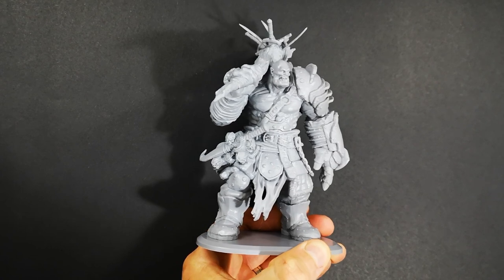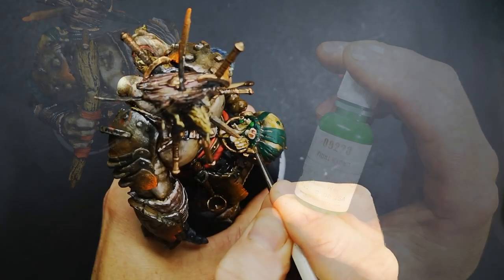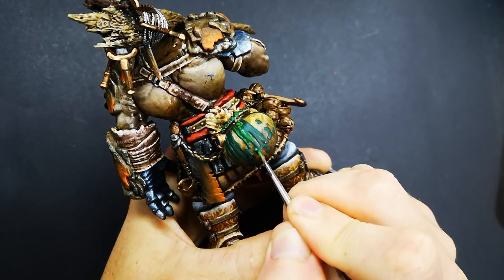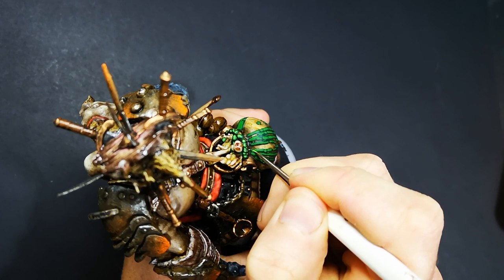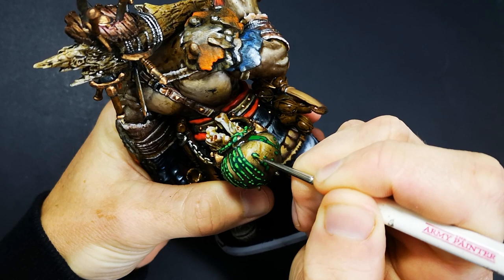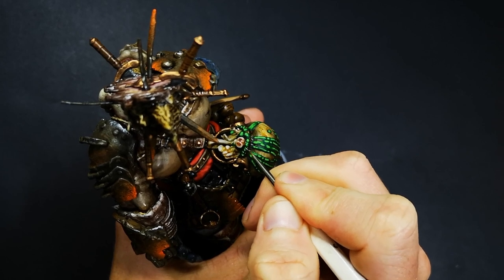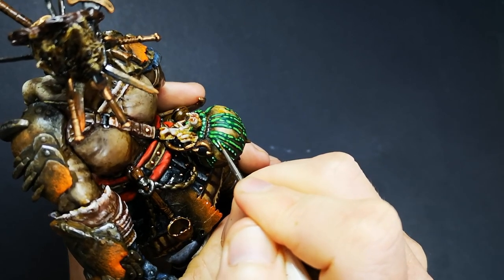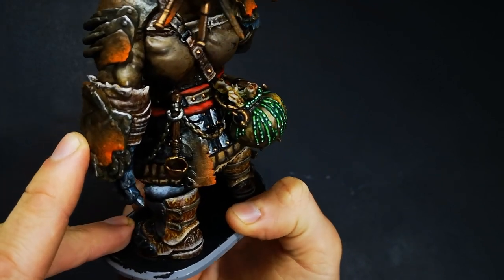How To Paint - Green Goo and Slime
In this video I'll show you how to paint green goo or slime that looks wet and reflective.

The Plastic Canvas is a miniature painting channel focused at beginner painters, or anyone that likes watching minis being painted from start to finish. I'm using this to document my progression in the hobby and I hope that with what I share about what I'm learning, I can help you make some good early steps in your time in the hobby too.

Medieval Instrumentals
Unwind Station